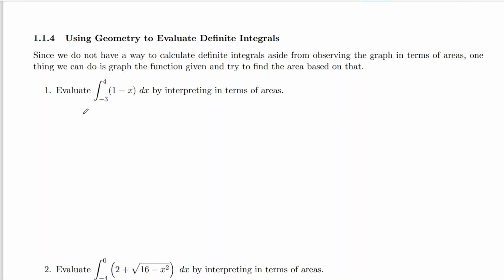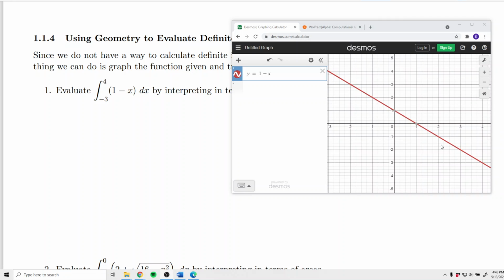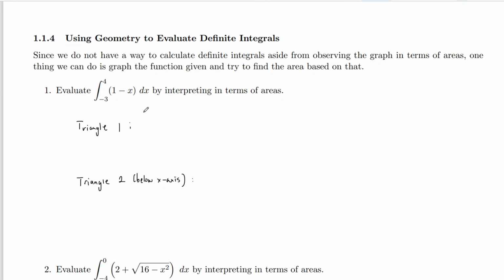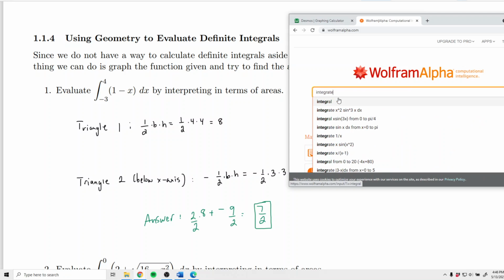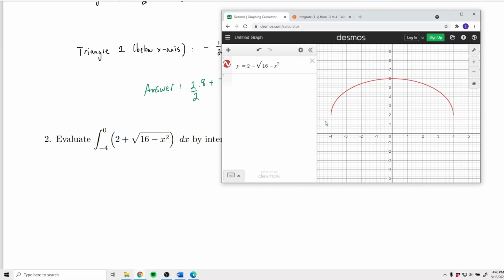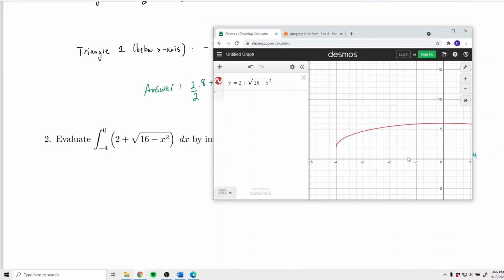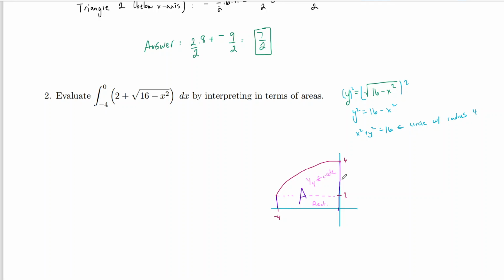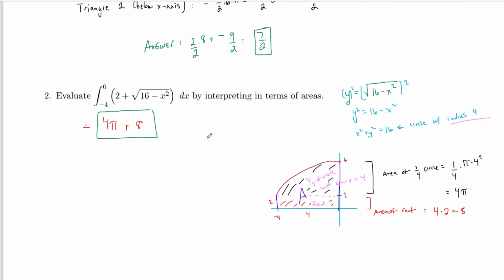25 The Definite Integral Part 3